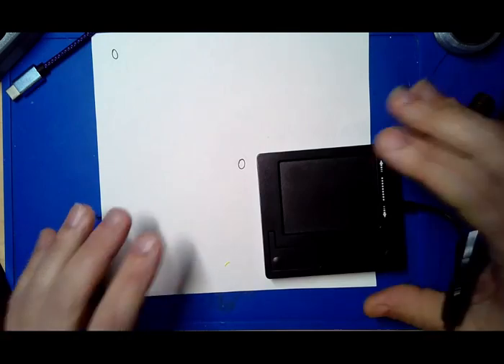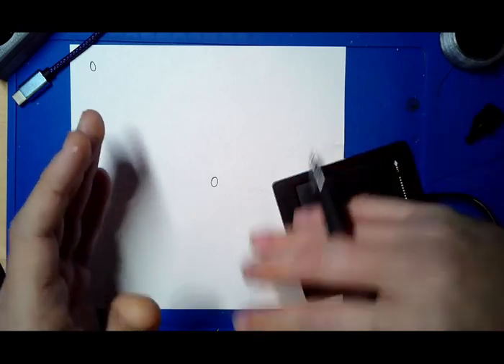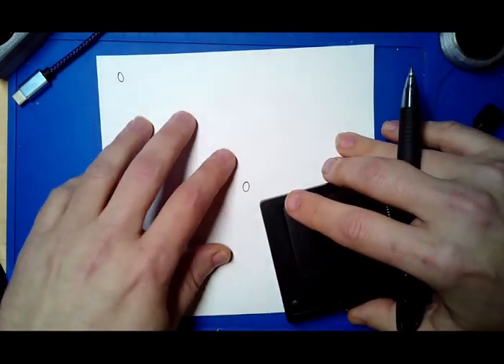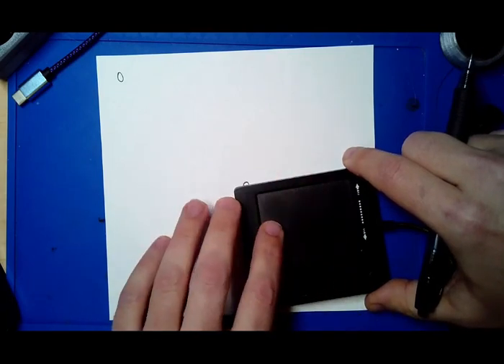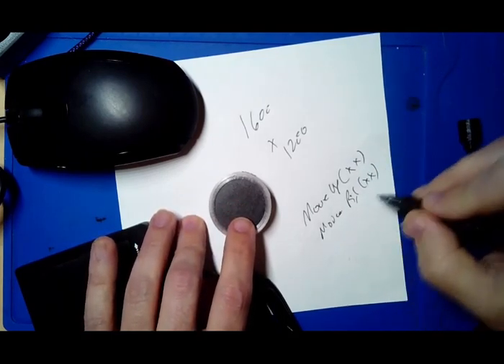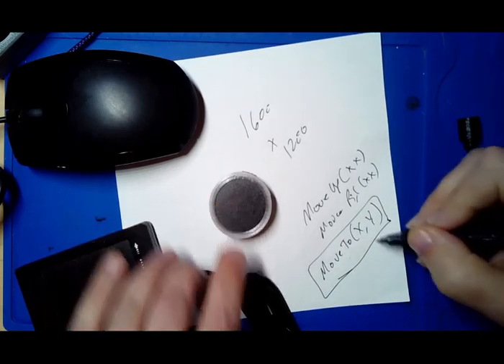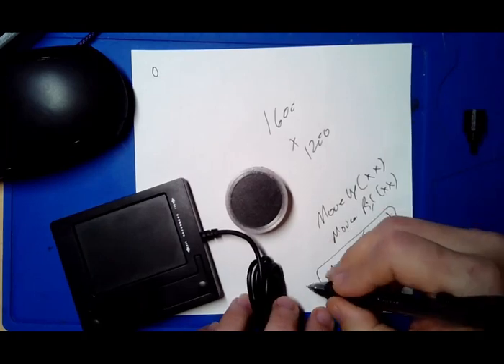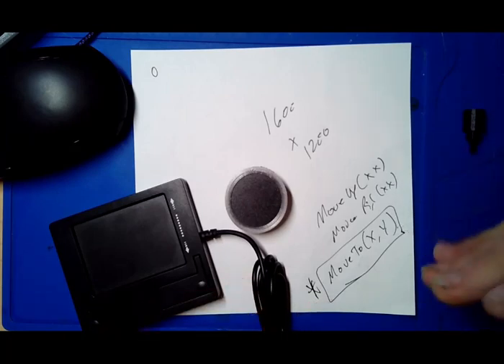Relative vs Absolute Movement in Input Devices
Your mouse or trackpad uses relative movement/motion, but a touch screen is absolute. Why is it so hard to get a trackpad to act as an Absolute position device? This video explains some of the issues.